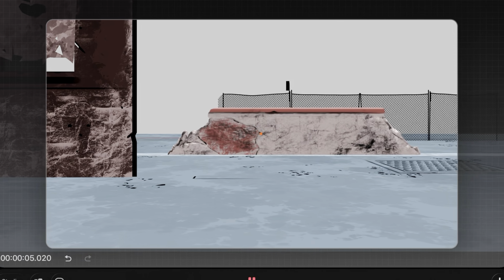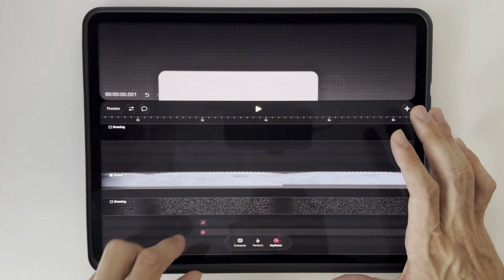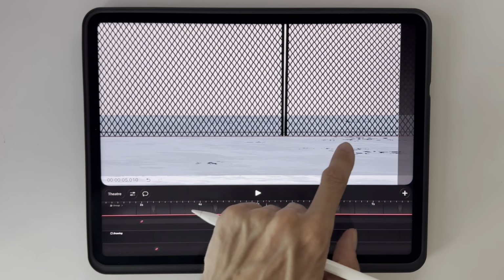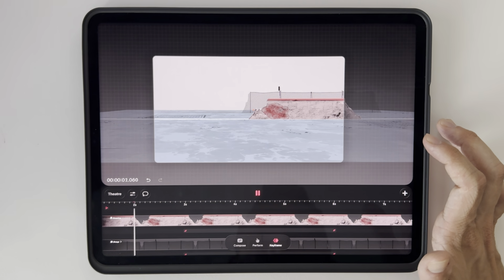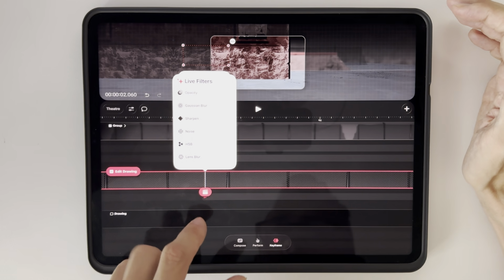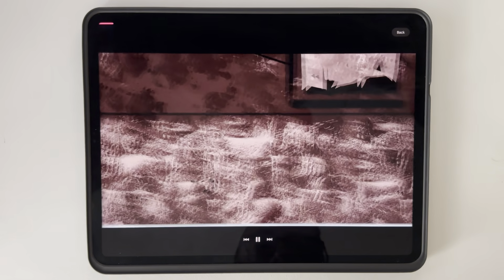Parallax Effect + Camera Movement | Procreate Dreams Series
Hello Dreamers😊In today’s video, I’m continuing the series on how to build an entire scene; I’ll be discussing parallax effects combined with camera movements to make the scene work
If you need help or are interested in learning more about another topic, please write in the comments🔥

00:00 Introduction and series recap
00:46 Scene preparation and organization
01:55 Creating a camera anchor point
02:51 Creating ground perspective
03:42 Placing scene elements (walls and grids)
04:54 Explaining the Parallax effect
05:30 Manual ground animation
06:22 Animating vertical elements and grids
09:21 Foreground wall animation
10:07 Implementing camera movements (Zoom)
12:37 Adding cinematic effects and Blur
14:16 Conclusion and next episode preview